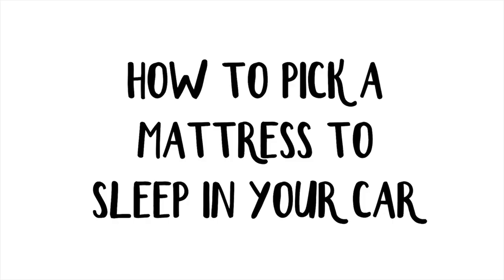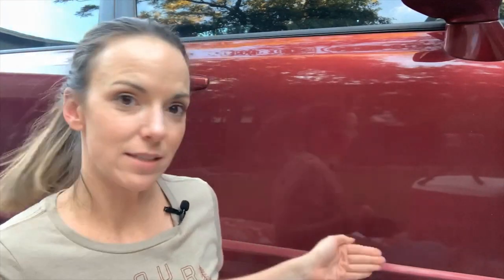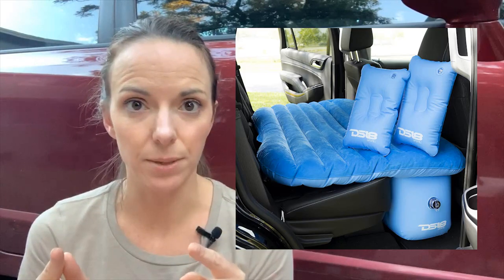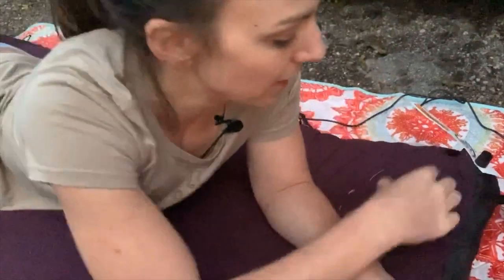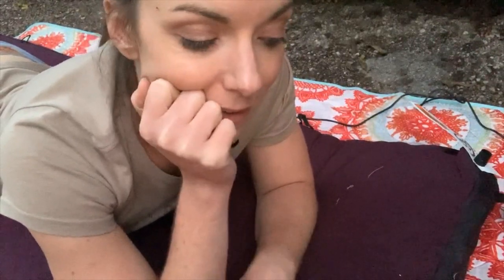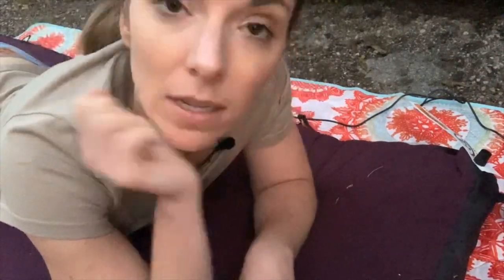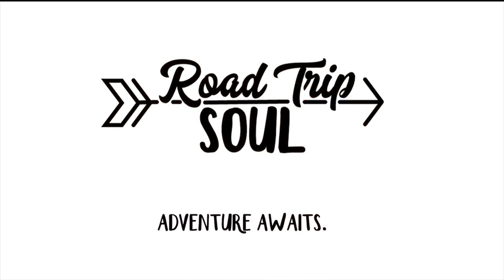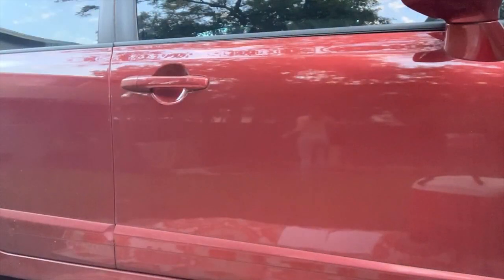Car Bed Mattress | What's the BEST Car Camping Mattress??? | Road Trip Soul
If you're thinking about sleeping in your car, it's important to get the best mattress so you can get the best night sleep possible on the road! In this video, I talk about six criteria for choosing a car bed mattress (size, cost, comfort, durability, R-value, noise, and smell) and then evaluate the following options on these factors:

- Inflatable Car or Truck Mattresses
- Small Mattresses for RVs and Professional Truck Drivers
- Upholstery Foam
- Small Folding Memory Foam Mattresses
- Camping Air Pads
- Camping Closed-Cell Foam Pads
- Camping Inflating Open-Air Foam Pads

I also demonstrate the mattress I ended up choosing for my Honda Civic camper buildout, the Therm-a-Rest Dreamtime Self-Inflating Camping Mattress.

- Backseat Inflatable Mattress - $26
- Mobile InnerSpace Truck Relax Mattress - $136
- 2" x 24" x 72" High Density Cushion - $38
- Cozzzi Trifold Foam Folding Mattress - $65
- Outdoorsman Lab Ultralight Sleeping Pad - $40
- Therm-a-Rest RidgeRest Classic Foam Camping Sleeping Pad - $30
- Therm-a-Rest Dreamtime Self-Inflating Camping Mattress - $200